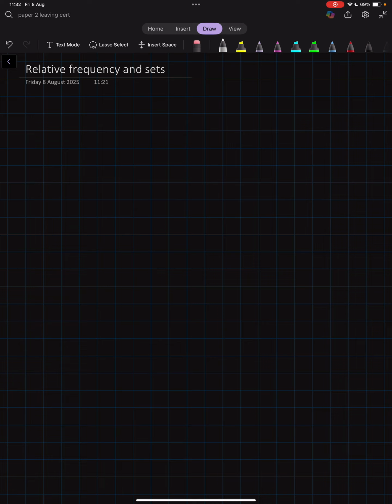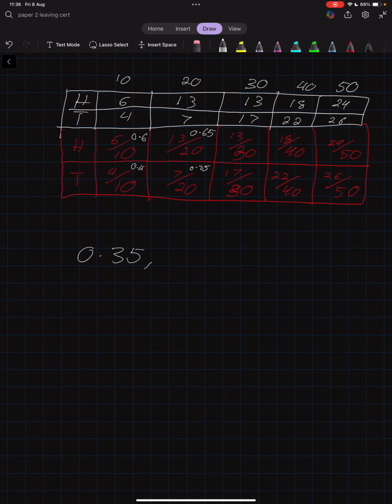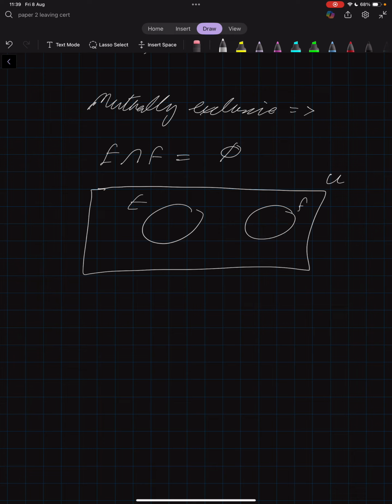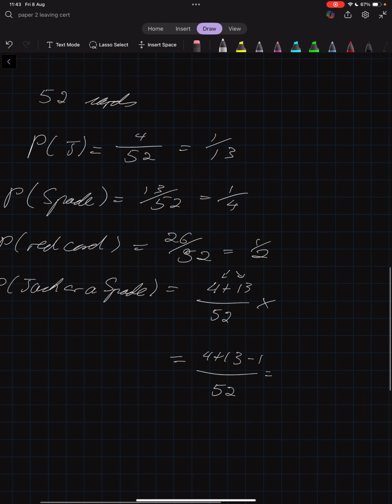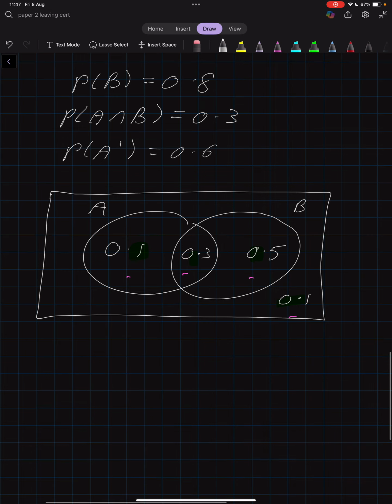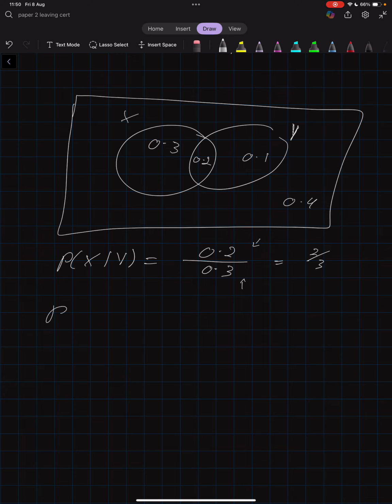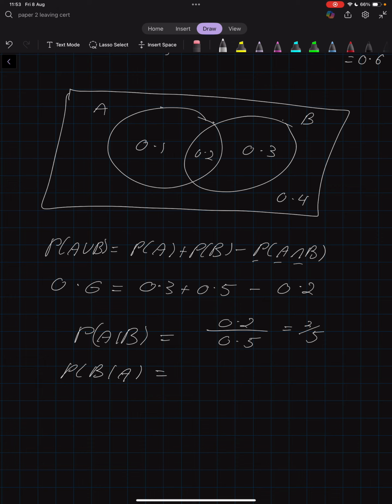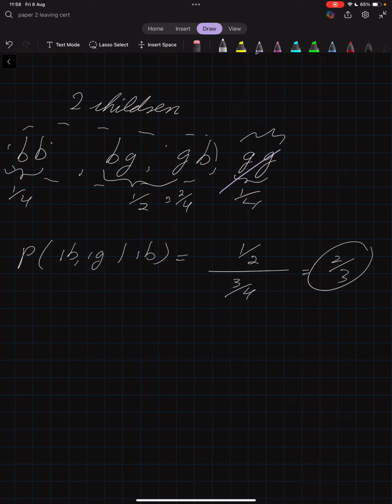Relative frequency and sets